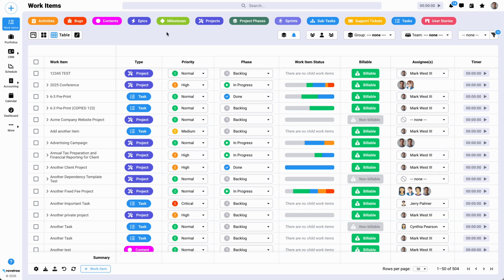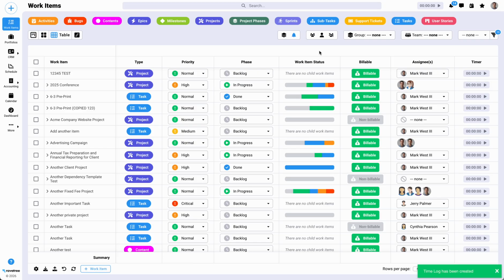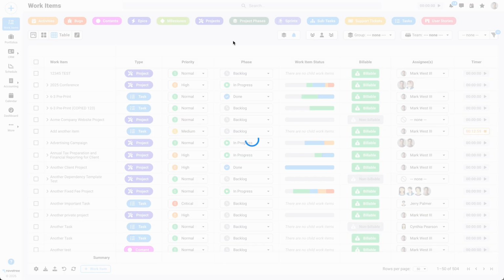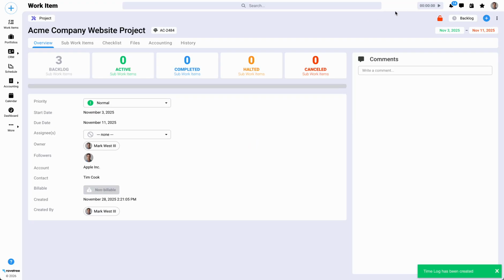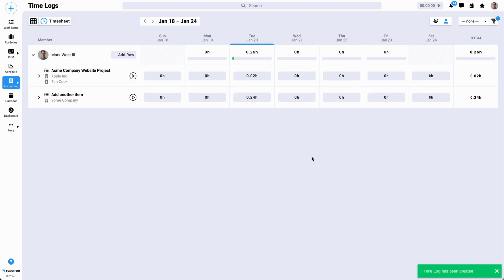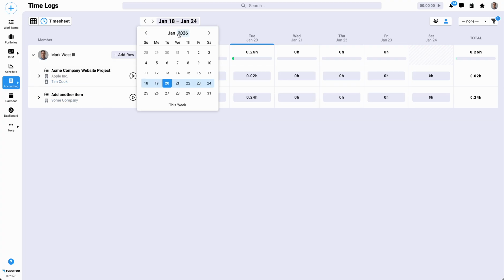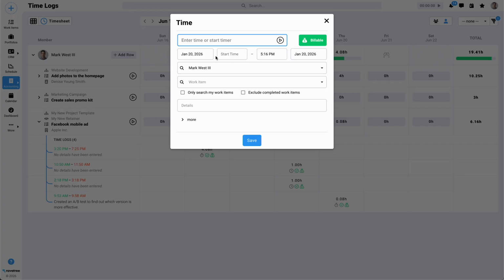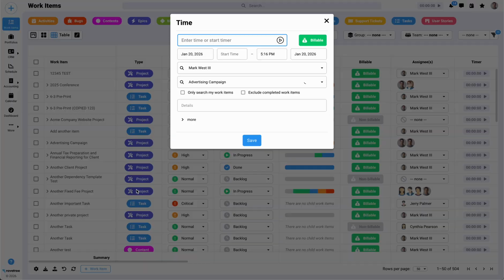Ravetree Time Tracking Tutorial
Learn about the different ways to track time in Ravetree.